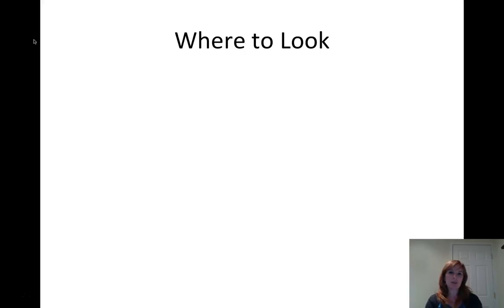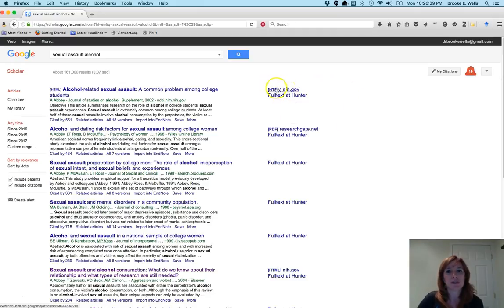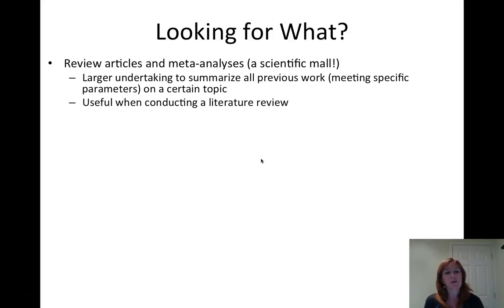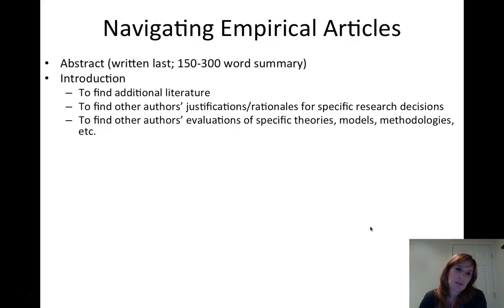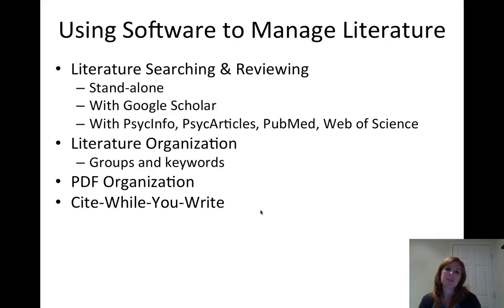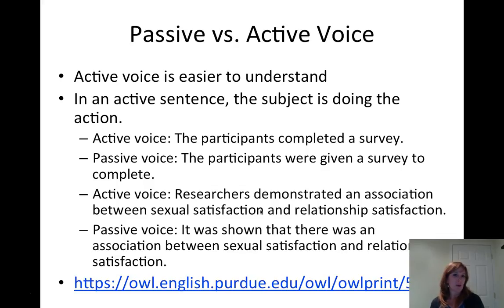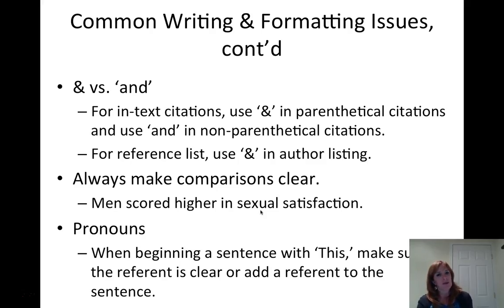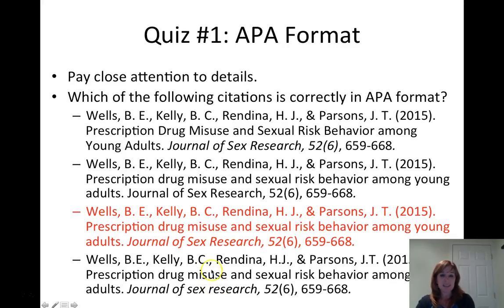Module 2 Lecture